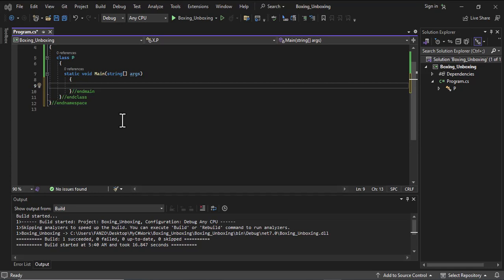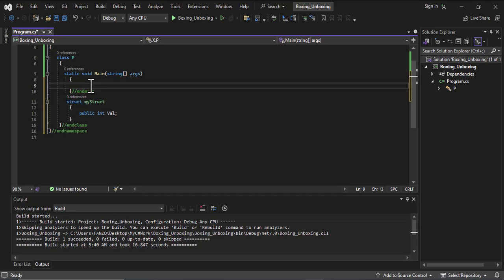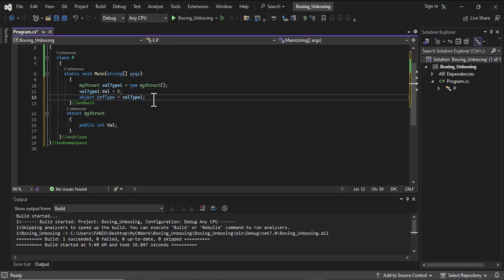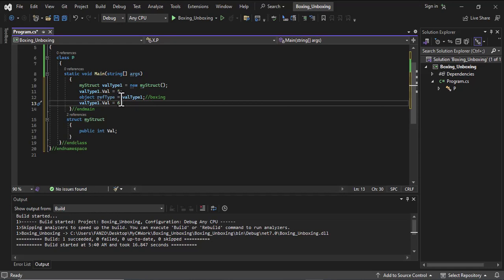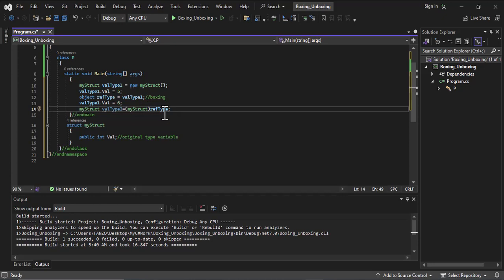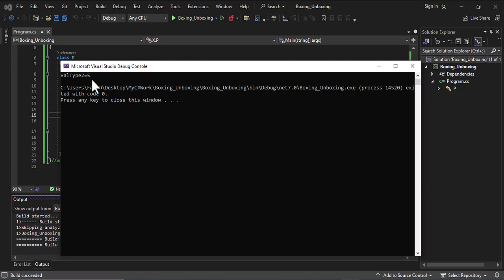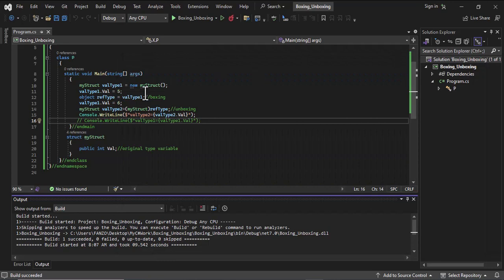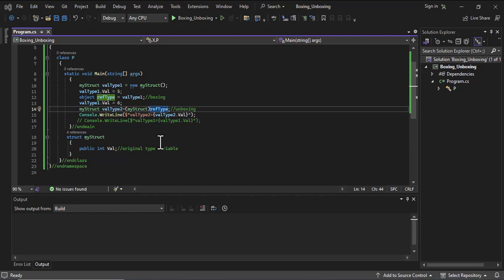Boxing Unboxing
boxing and unboxing in c#